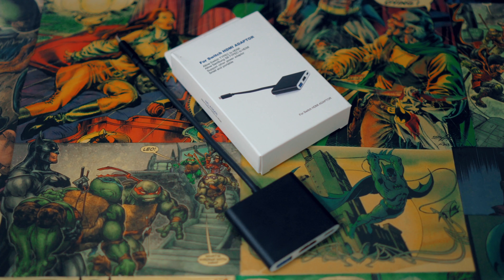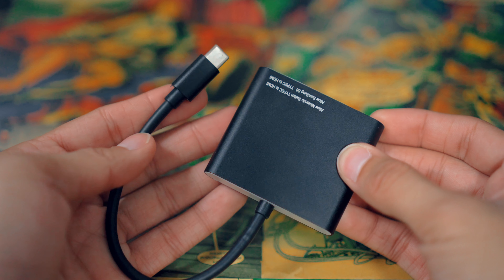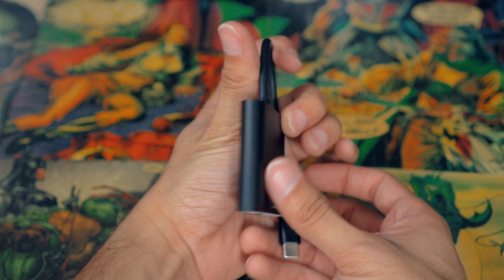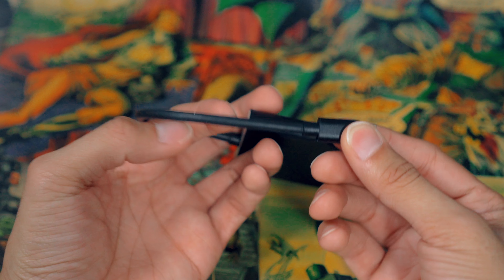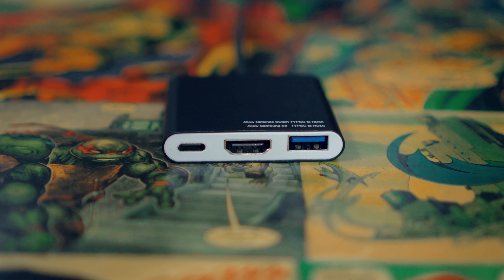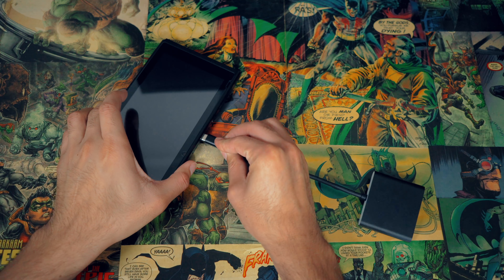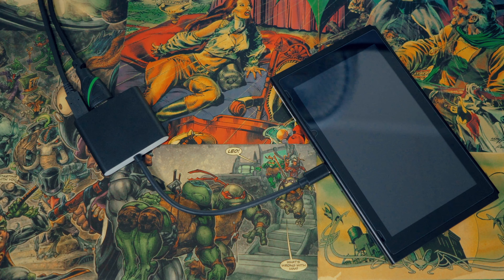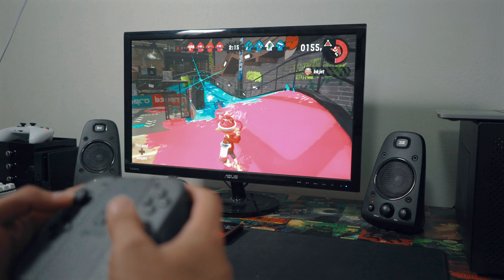Best Nintendo Switch Travel Dock Replacement: FastSnail HDMI to USB-C Adapter Review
My Video Equipment:
• Sony a6300
• Sony 20mm F2.8 Lens
• Sony 35mm F1.8 Lens
• Sony 50mm F1.8 Lens
• Tascam DR-10L Mic
• Rode VideoMicro
• LED Light Panel
• Manfrotto Befree Live Tripod
• Macbook Pro 15